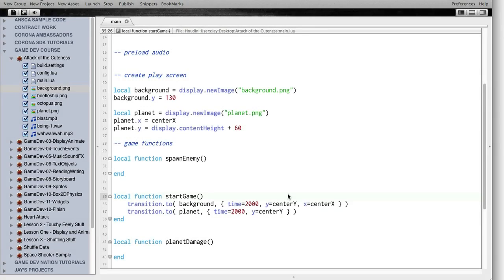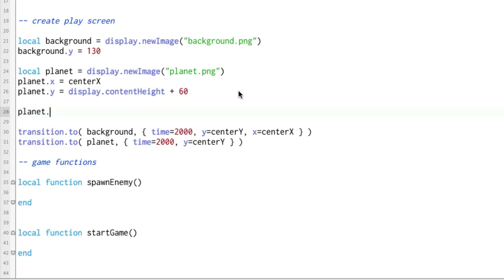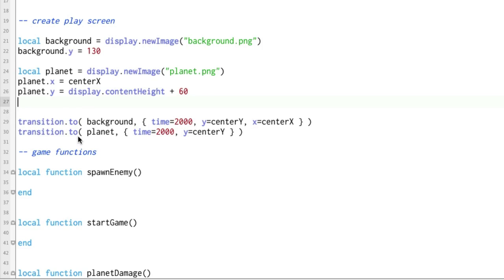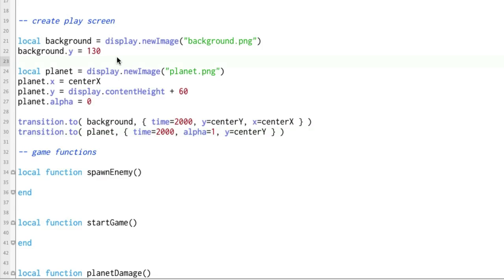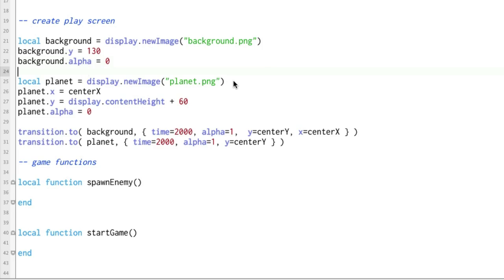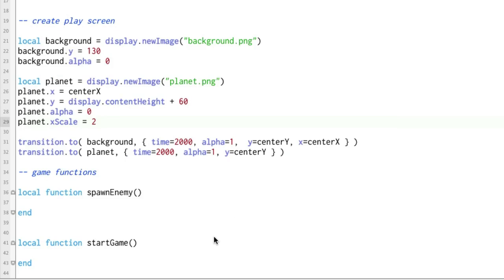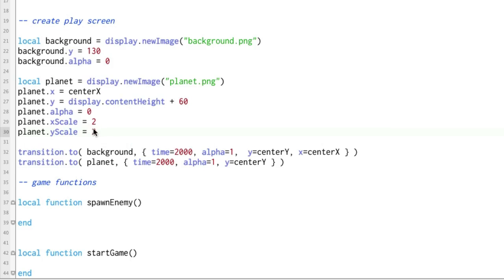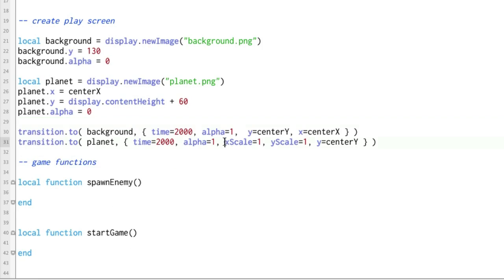Game Development Crash Course wCorona SDK (5 Tweaking the display objects)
Impress your family and friends with your own iOS & Android mobile game in this Game Development Course for Beginners!

If you're interested in 2D mobile game development you've probably heard of the Corona SDK framework -- because it's freaking awesome!

In this online game development crash course for beginners we’re going to dive in and create a simple game. Along the way you'll magically learn how to use the core concepts of Corona SDK...